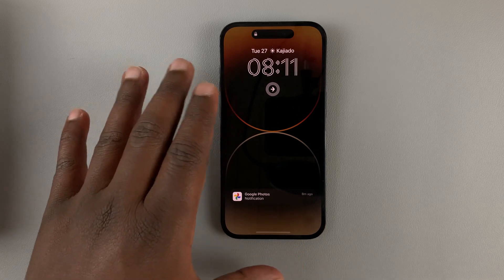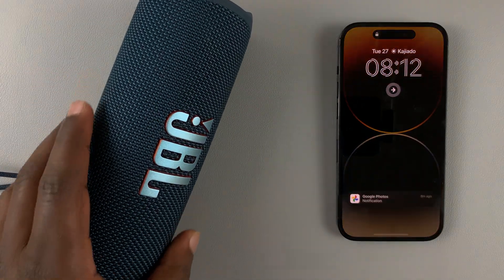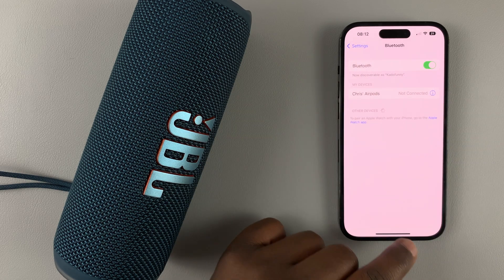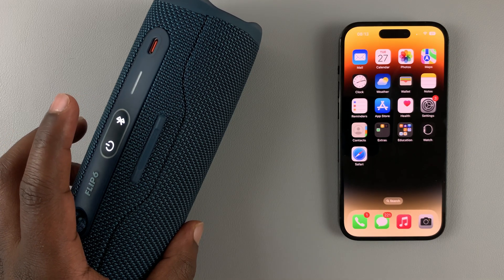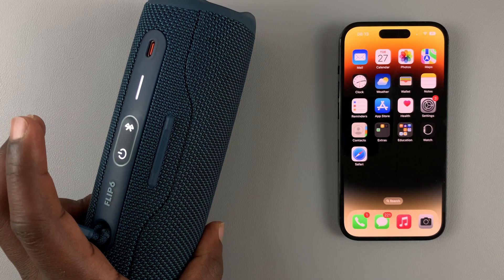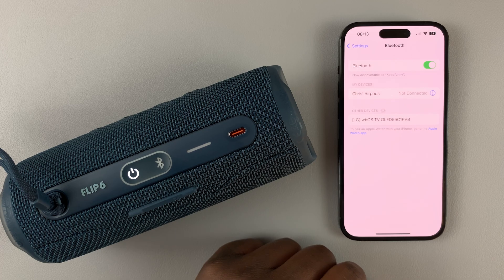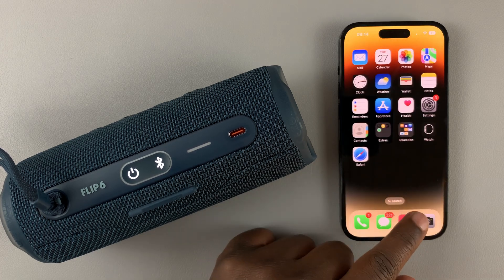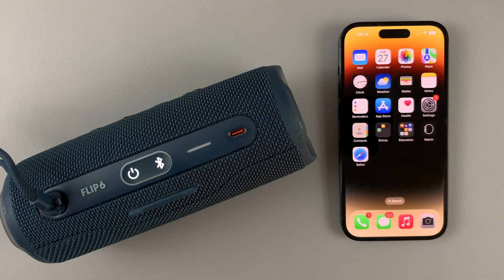How To Pair A Bluetooth Speaker With iPhone 14 / iPhone 14 Pro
Here's how to a Bluetooth speaker with iPhone 14.
You can connect your iPhone 14 to a Bluetooth speaker so that you can listen to your music. First, you need to put the Bluetooth speaker into pairing mode.

How To Pair A Bluetooth Speaker With iPhone 14
Turn on Bluetooth on your iPhone 14
Place the Bluetooth speaker into pairing mode
Tap the name of the speaker to pair it with the iPhone 14

How To Put JBL Flip 6 In Bluetooth Pairing Mode

Cell Phone Tripod Adapter